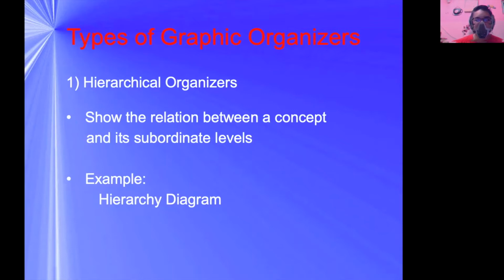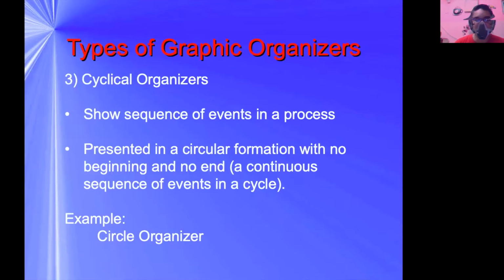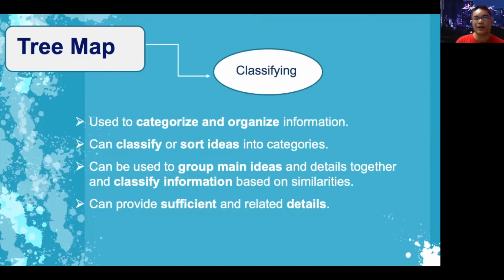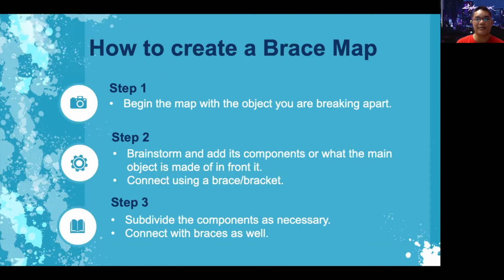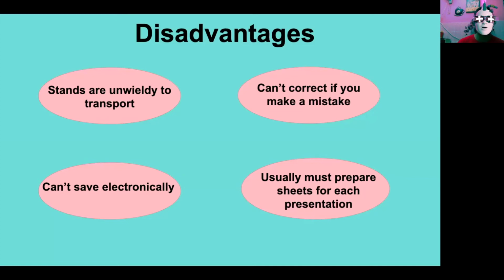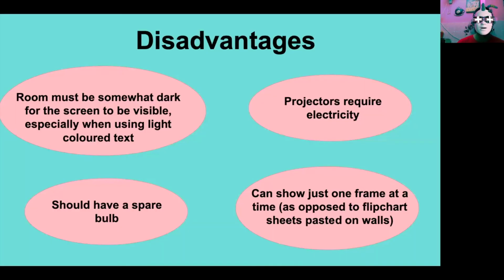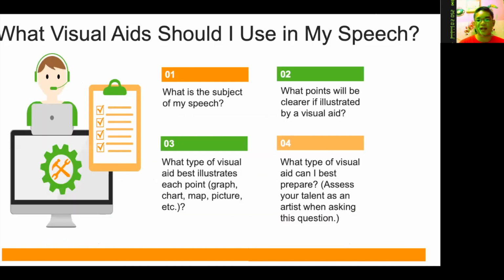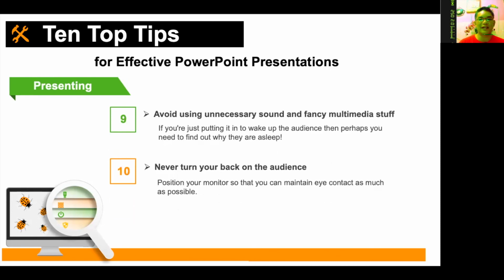Topic 6.3 English Comm MTK 3 - Graphic Organizers and Visual Aids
Video PdPC online untuk kelas MTK3 bagi subjek MPU2222 sebagai ulangkaji. Video dibuat dalam dua (2) laras bahasa bagi membantu pelajar memahami topik yang diajar. Perbincangan selanjutnya dalam group WhatsApp bersama guru.

00:11 - PowerPoint 1 - Graphic Organizer
03:56 - PowerPoint 2 - i-Think Maps
08:20 - PowerPoint 3 - Visual Aids and Supportive Materials
12:04 - PowerPoint 4 - Visual Aids